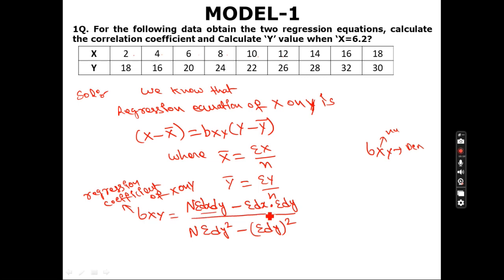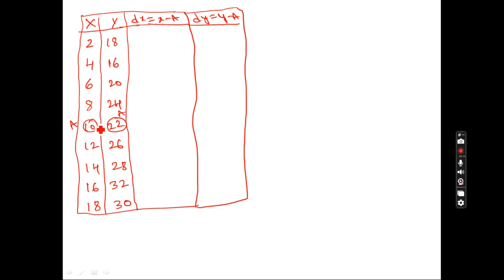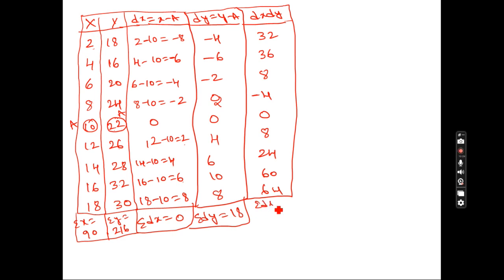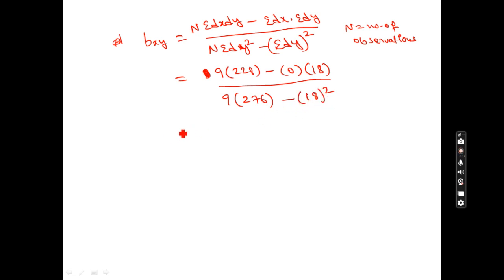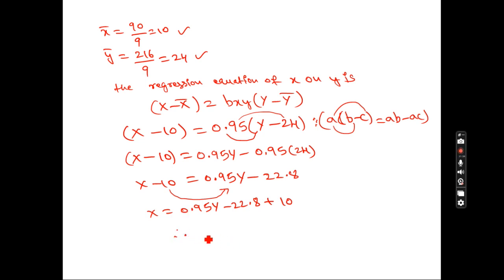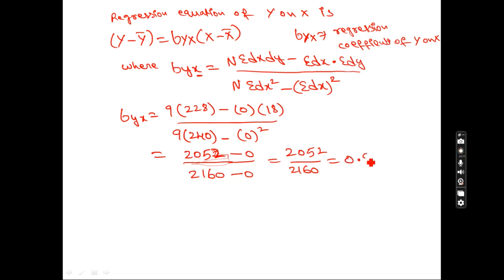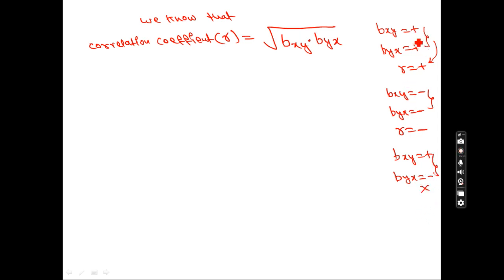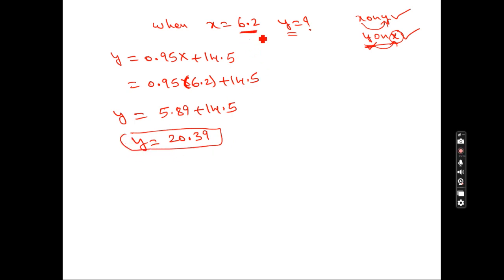BCOM || SEM-IV || BUSINESS STATISTICS-II || UNIT-I || Regression Equations || Anu computer education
regression equations
regression Analysis
Business Statistics-2 important questions
bcom 2nd year business statistics-2 regression equations